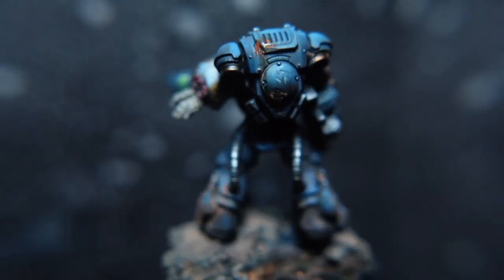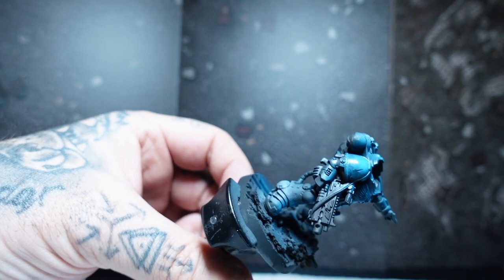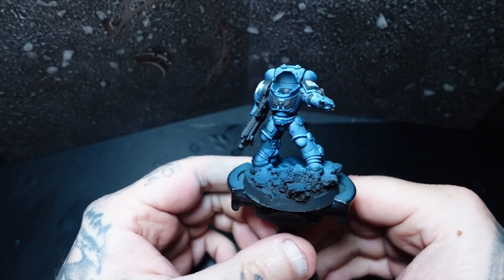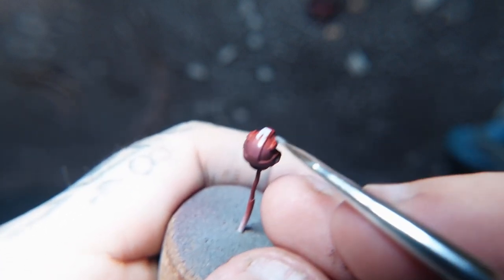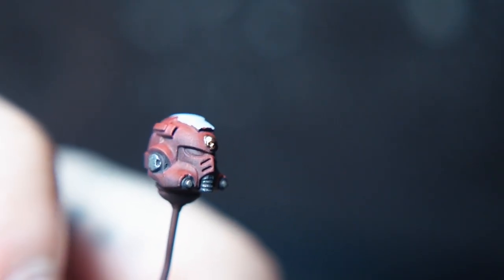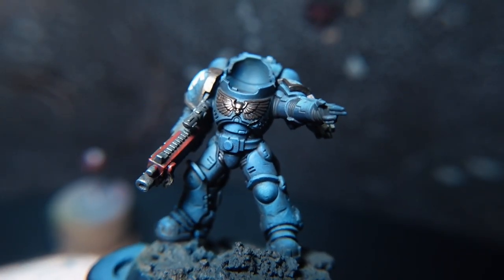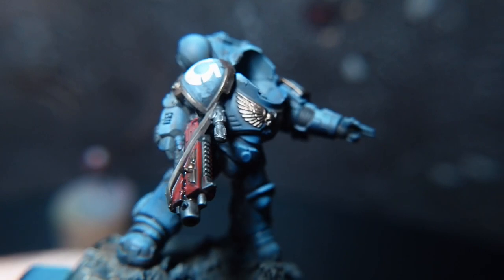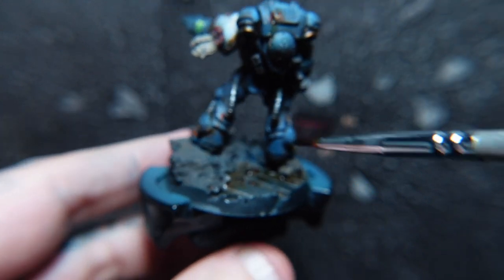How to Paint Grimdark Ultramarines || Tutorial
Hi guys! welcome to my first video! Here we take a look at my painting process!

LINKS: GET WHAT I USE!!

Remember to follow: instagram: @theferralpainter